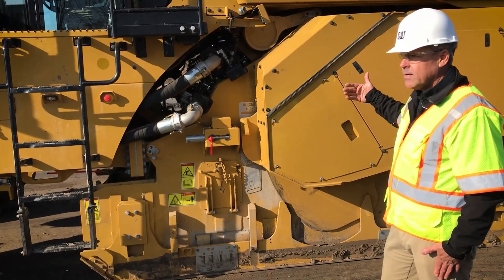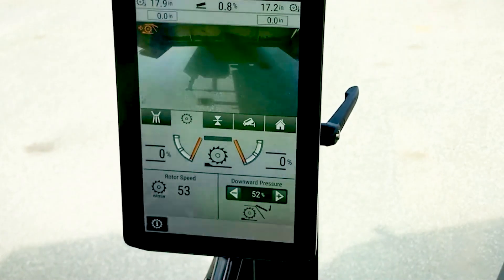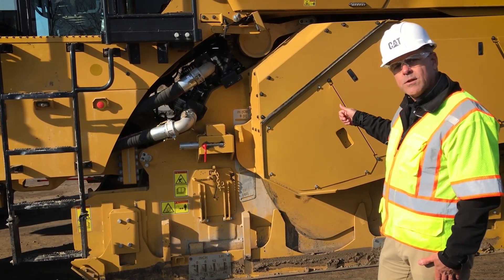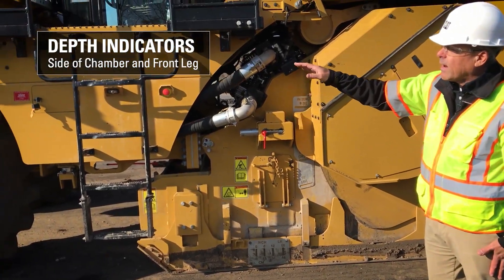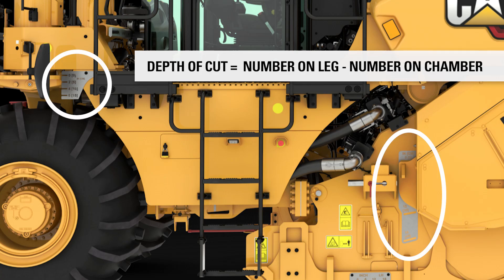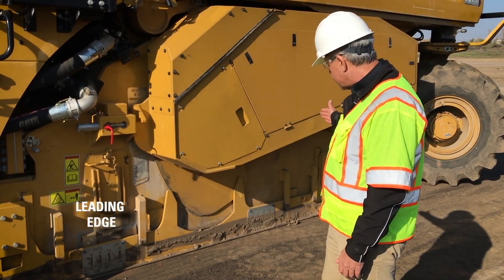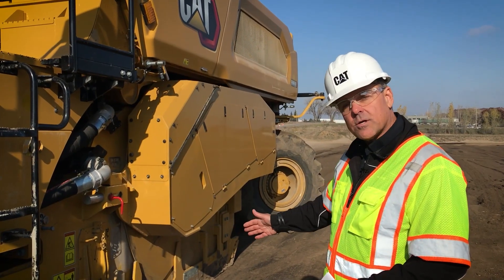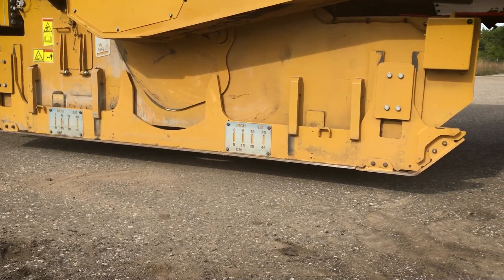Rotor Chamber | Cat® RM600/RM800 Road Reclaimers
The Cat® RM600 and RM800 reclaimer/stabilizers feature a variable volume rotor chamber with a hydraulically actuated and floating rear door for ideal mixing capability.